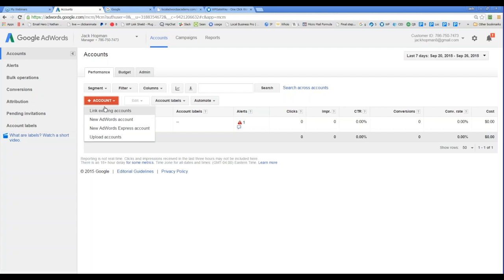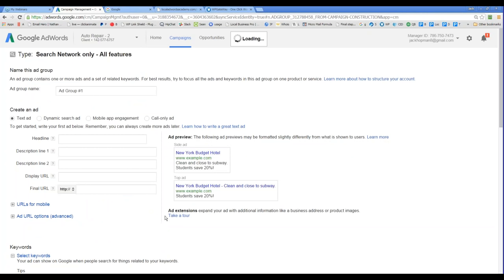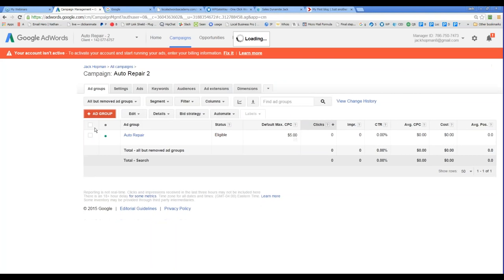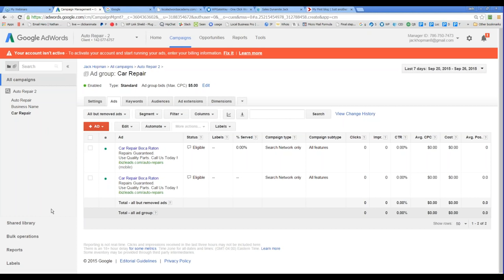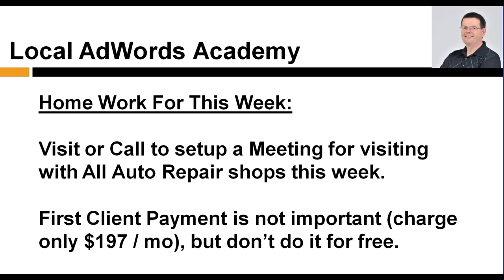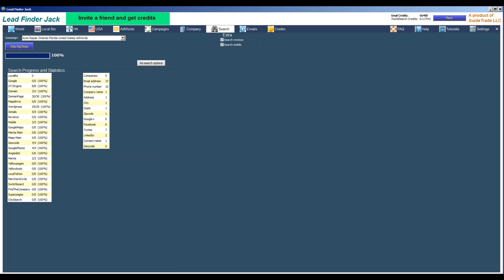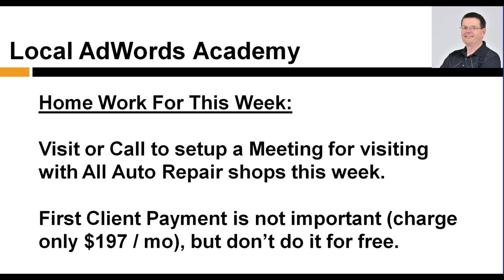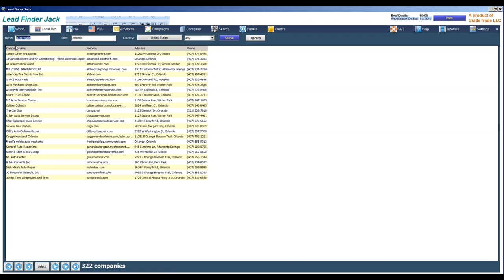LAA VID 1